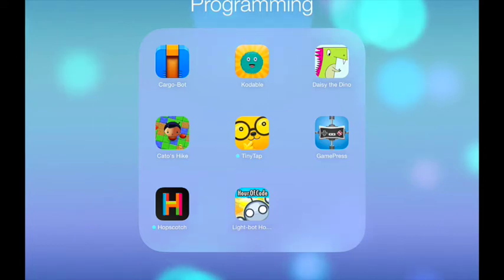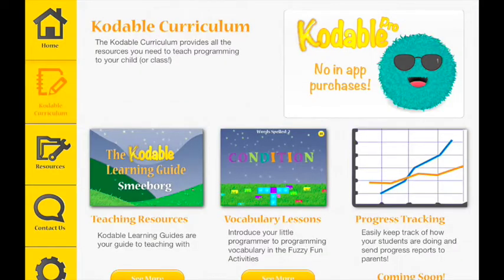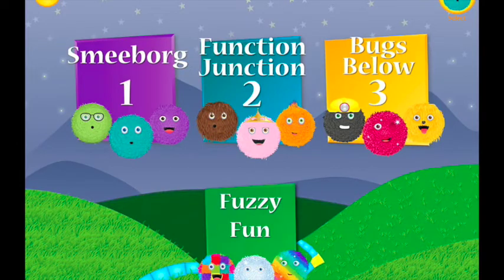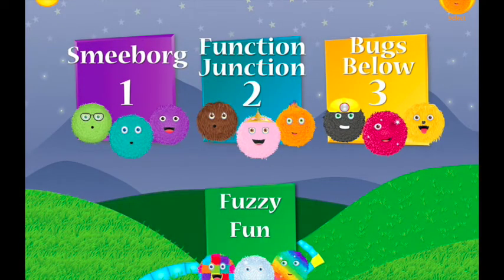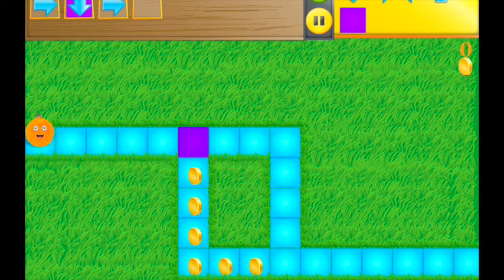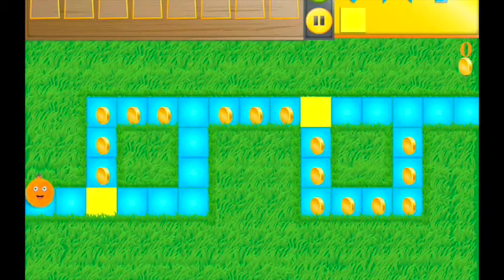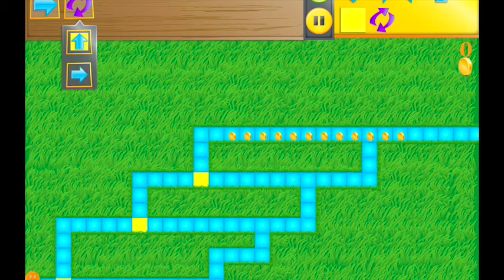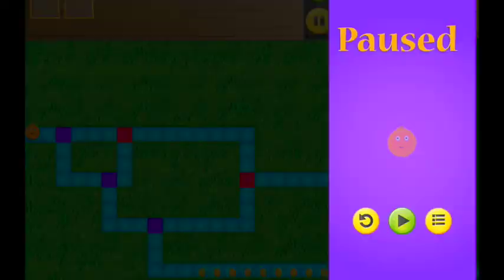Kodable App for iPad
Here's a quick demo of Kodable, an intro to computer programming for young children, which can be found on the iTunes app store